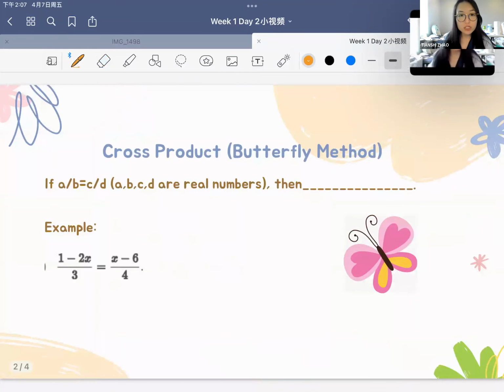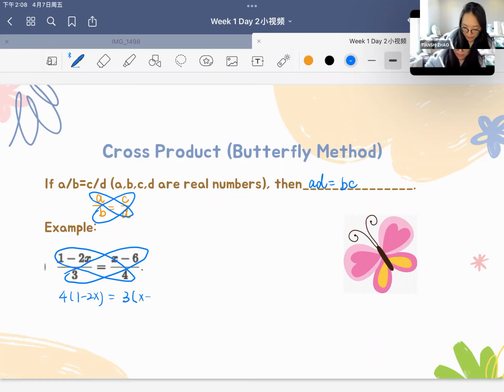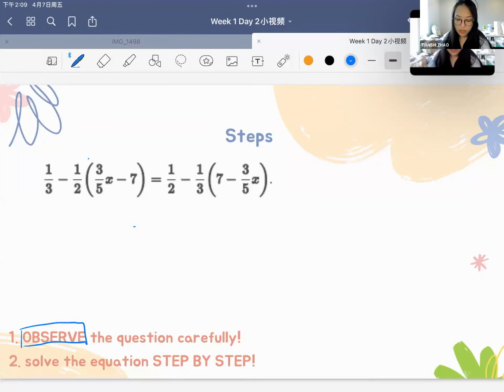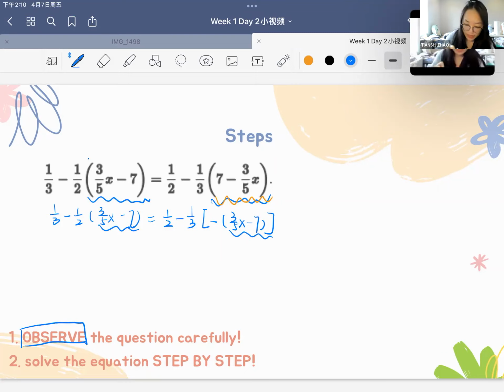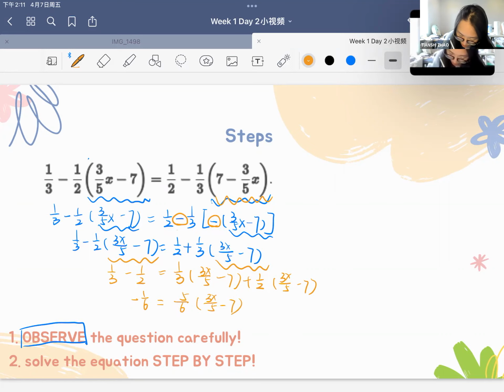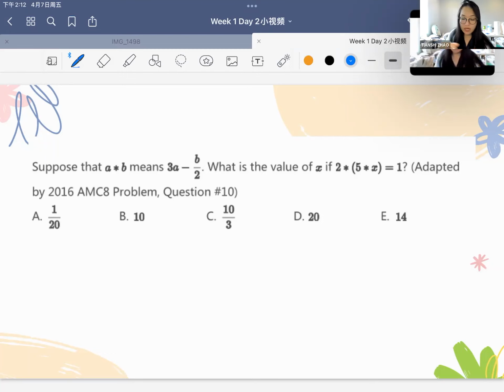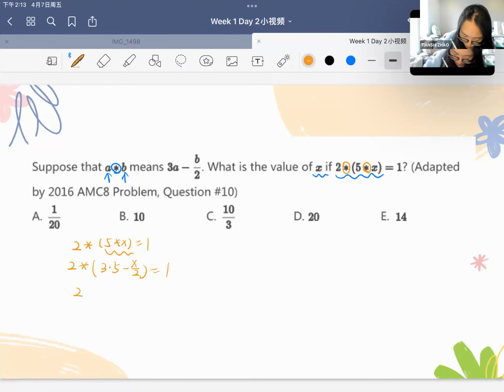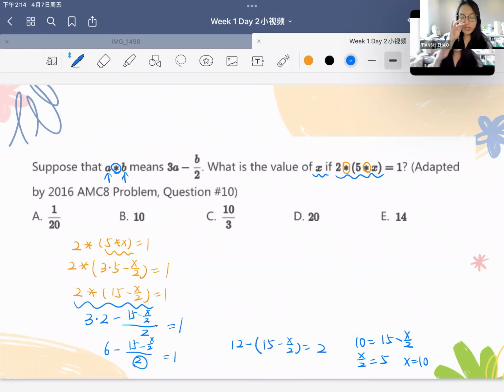Day2⃣️ Algebra 2一周打卡必考知识点｜代数2自测 | Fractions